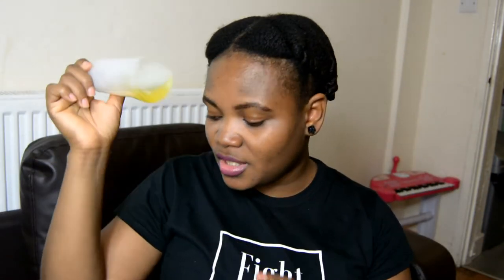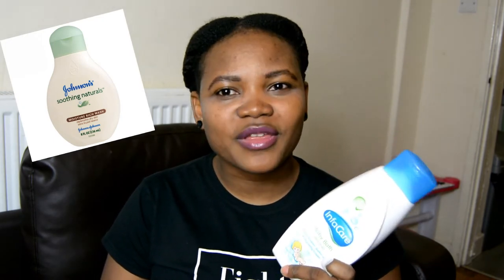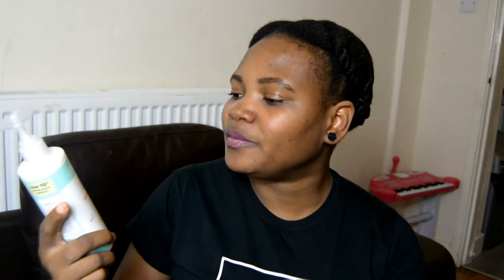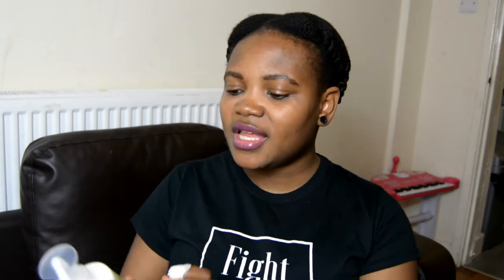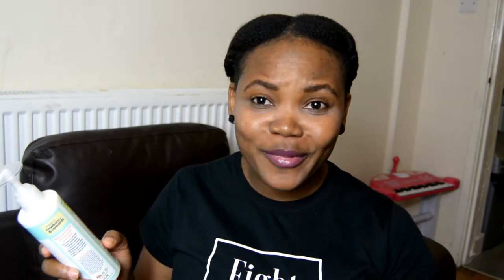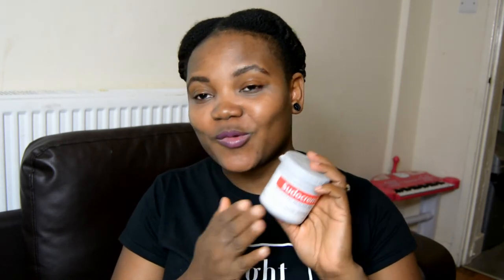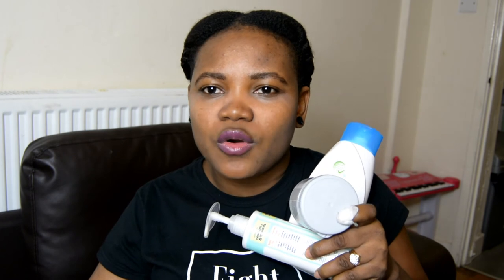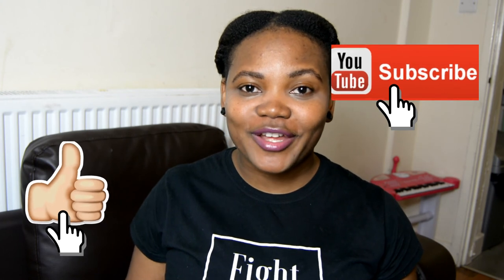BABY SKIN CARE PRODUCTS || BATTLING CRADLE CAP || BABY RASH || CHILDS FARM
BABY SKIN CARE PRODUCTS || BATTLING CRADLE CAP || BABY RASH || PRESSURE SURE || CHILDS FARM
OPEN ME

INFACARE BABY BATH

CHILD FARM MOISTURISER

ORGANIC EXTRA VIRGIN OLIVE OIL

SWEET ALMOND OIL

If you haven't checked out the video where i talked about my daughters injury at birth, I've put the link below, go check it out. Don't know if anyone has had the experience of shoulder dystocia during their labour but its not a cool thing as this could cause injury for the baby.

Video was produced using Cyberlink PowerDirector

All Music used are free YouTube sound track